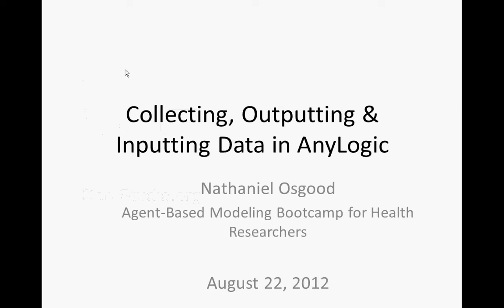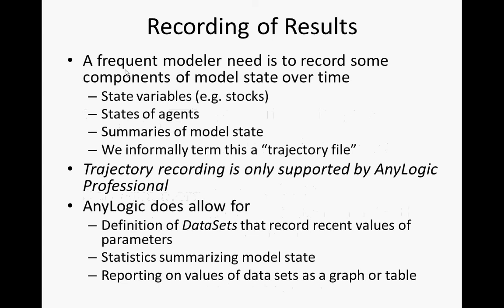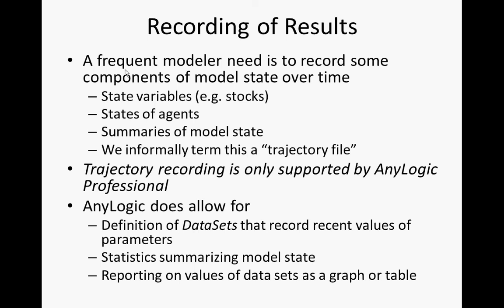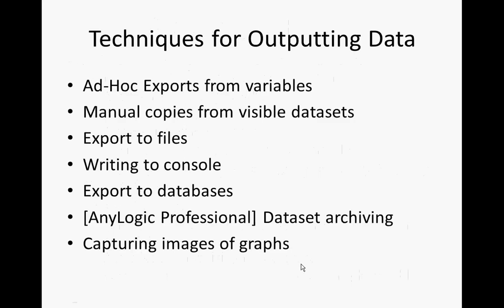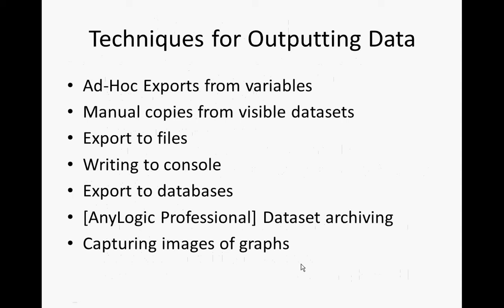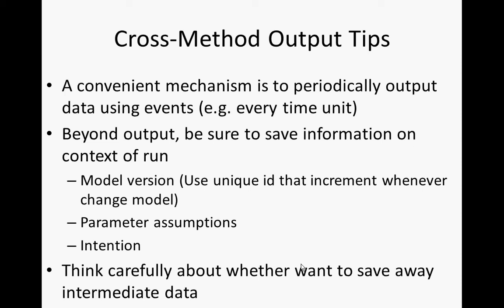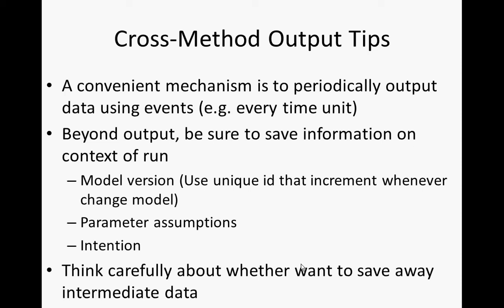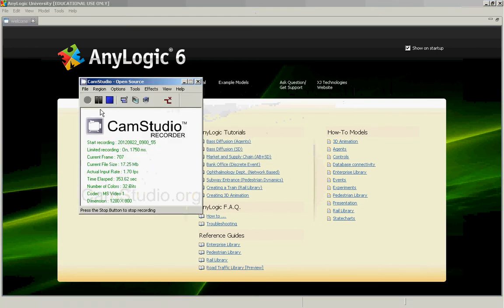AnyLogic Data output: Preliminary remarks [Agent-Based Modeling for Health Policy with AnyLogic]